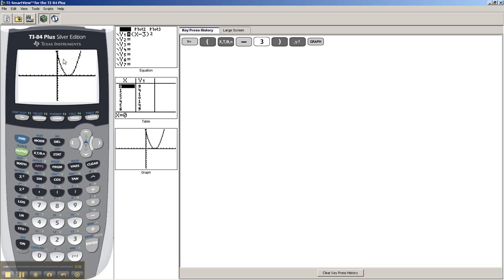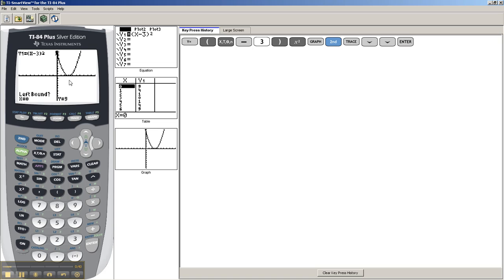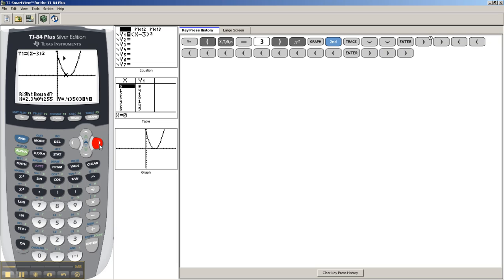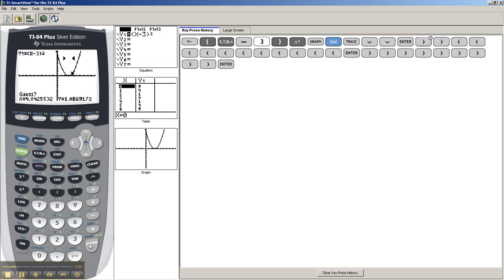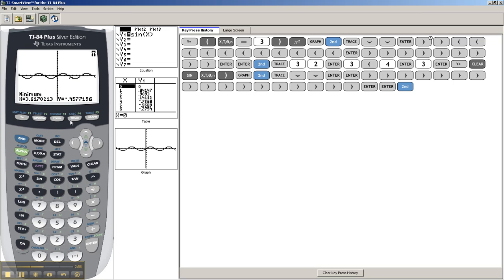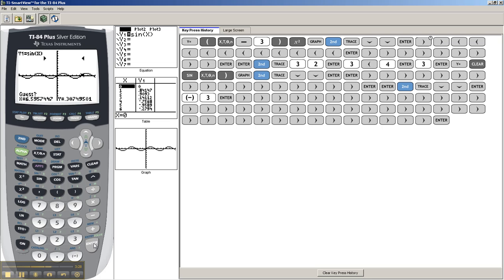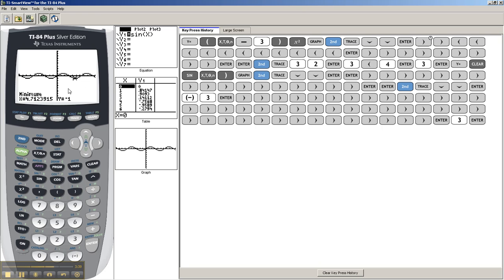Using_a_TI-84_to_find_minima_and_maxima.mp4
I've seen some other tutorials where people are trying to use their calculator with one hand and filming it with the other. A+ for effort, but the final result is ugly, with it being impossible to actually see what they're doing. I use a calculator emulator to very clearly show exactly how to

find the minima and maxima of a function on the calculator.